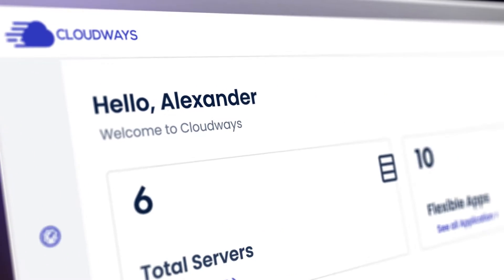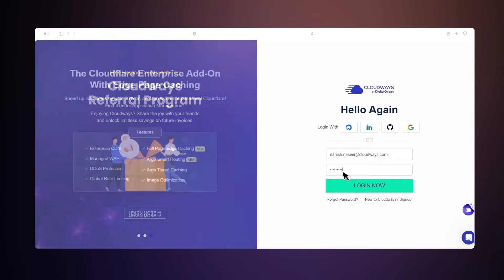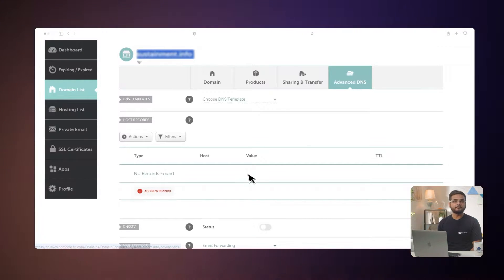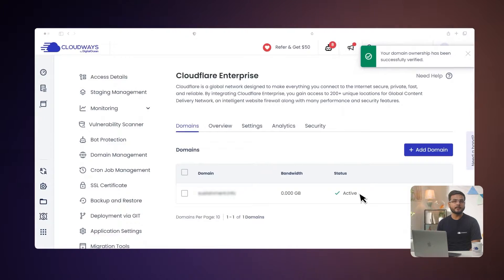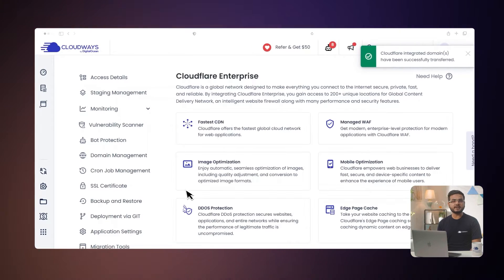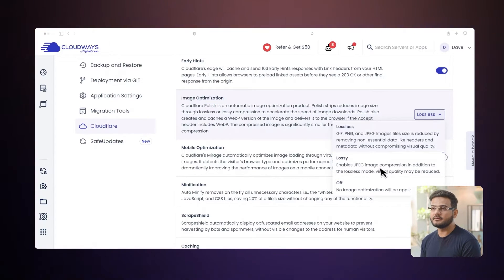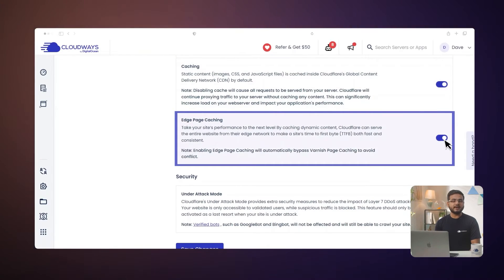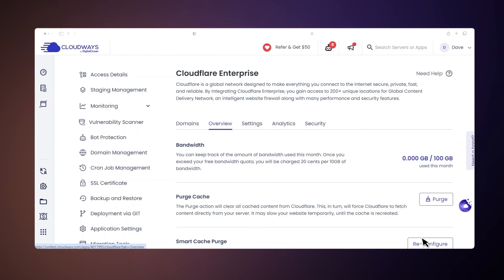How to Integrate Cloudflare CDN With Your Website | Cloudways 101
Unlock lightning-fast speed and top-notch security for your website with Cloudflare integration on Cloudways! 🚀

In this tutorial, we'll walk you through pointing your domain to Cloudflare's Enterprise Network and managing the add-on to ensure optimal website performance and security. This video offers a comprehensive guide on integrating the Cloudflare Enterprise add-on with your website.

Cloudflare allows you to monitor your application's bandwidth usage, providing valuable insights into your website's traffic patterns and performance metrics.

Furthermore, learn how to optimize your website's performance and security by exploring advanced features such as image optimization, mobile optimization, minification, ScrapeShield, caching, and Under Attack Mode.

Here is the link to a comprehensive guide to understand how to exclude pages during purging:

📖 What You'll Learn:

 Introduction  00:00
What is Cloudflare CDN  00:38
 How to integrate Cloudfare CDN  01:22
How to manage Cloudflare Enterprise add-on  04:45
Adding multiple Domains under a single application  04:47
Transfer domain Cloudflare subscription  5:28
How to remove Cloudflare subscription from a domain  6:00
Monitor your application bandwidth via Cloudflare  6:34
Cloudflare Enterprise helpful features  6:55
What is purging cache and smart cache  9:42

🌐 Follow us for more hosting tips and tutorials!